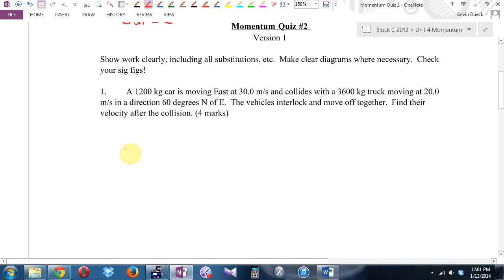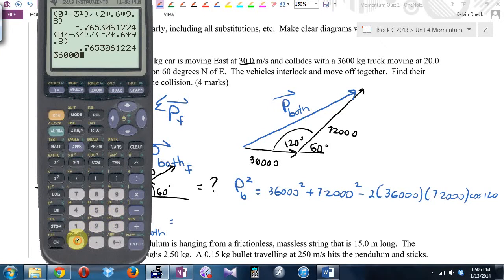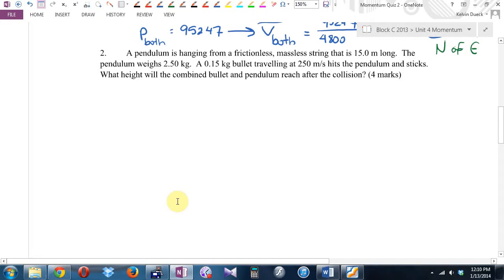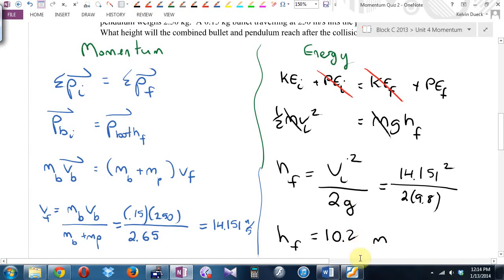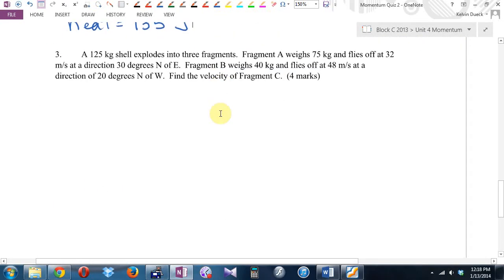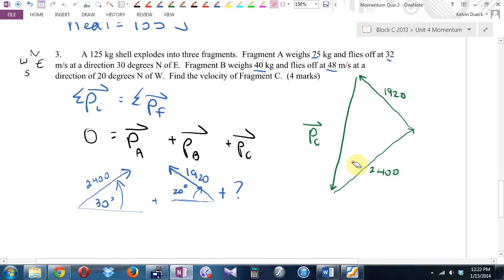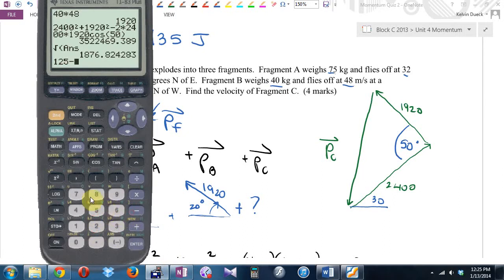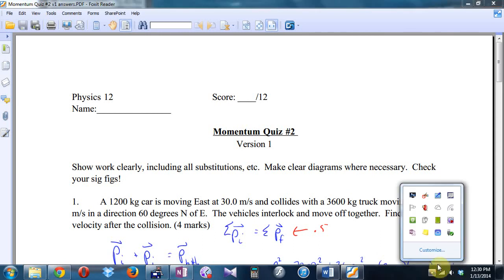Physics 12 U4 Answers to Momentum Quiz 2